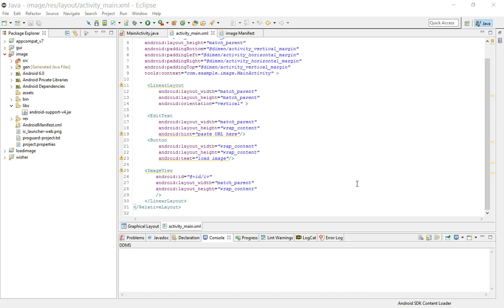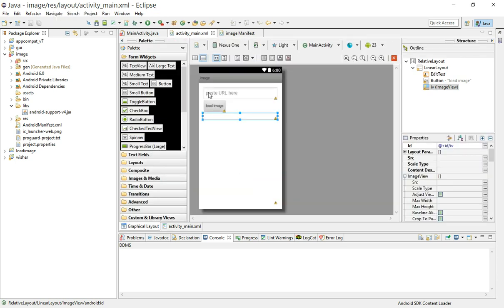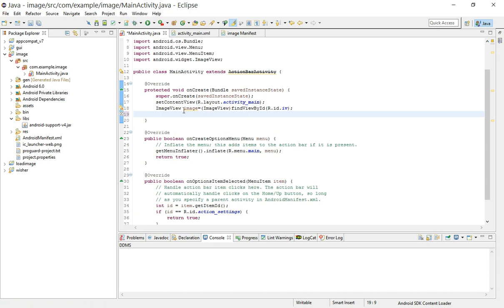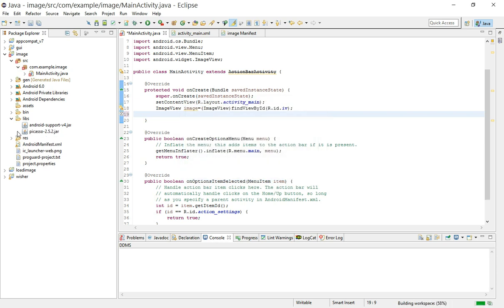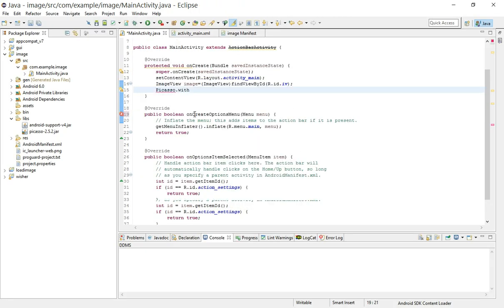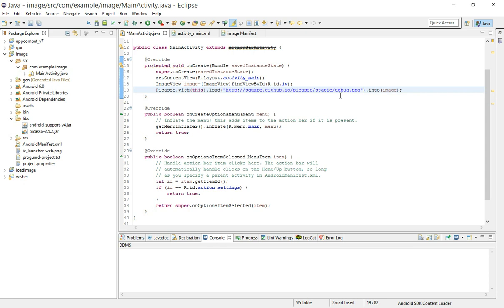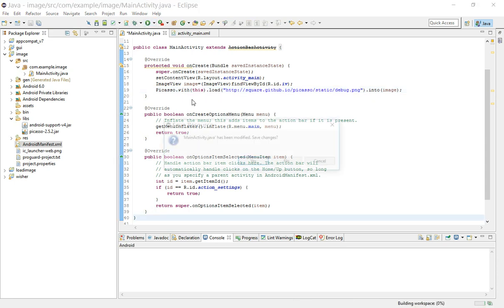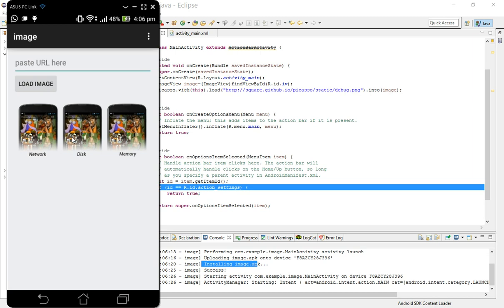How to load image from URL in android (Easiest,Quickest way)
loading an image from web into your android application in the easiest way.

for loading ,eclipse users just follow video

3.permission to be pasted in manifest file
"uses-permission android:name="android.permission.INTERNET"
   dont forget to enclose this in brackets as in video